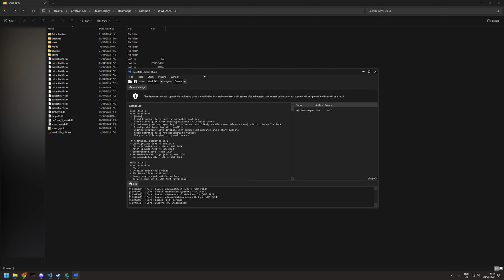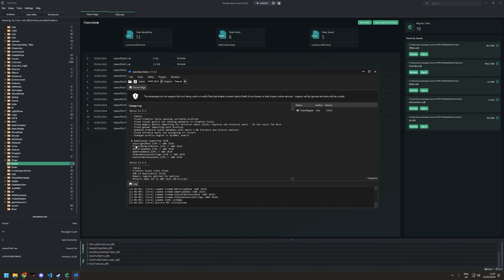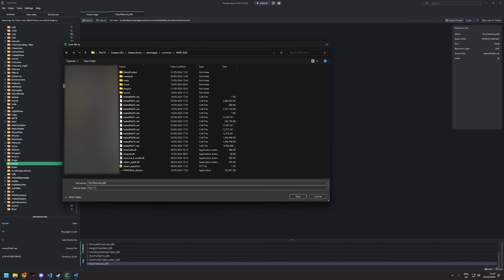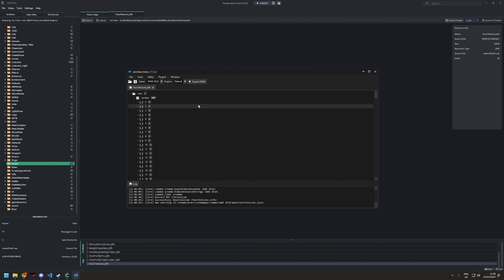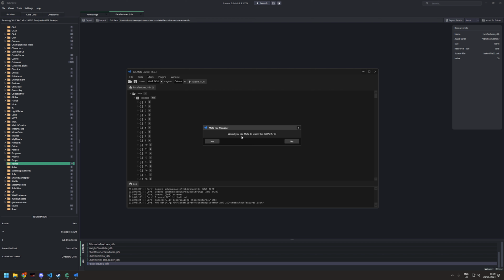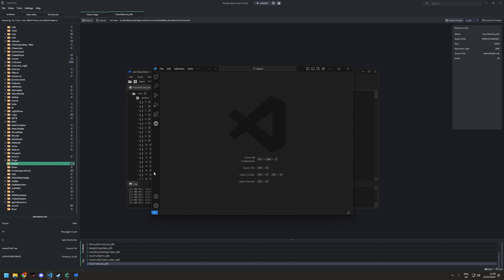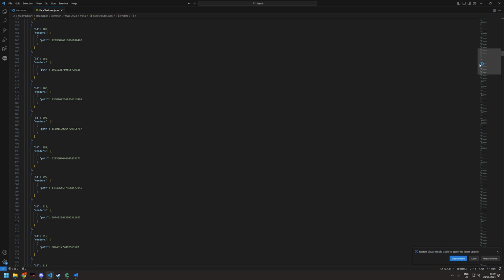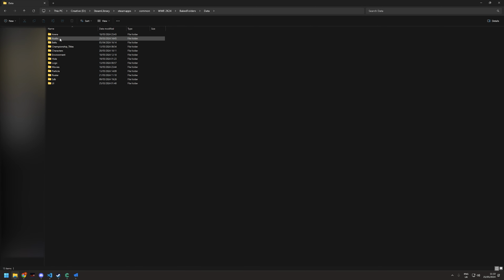META Basics | WWE 2K24 Modding, DISCOVERY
🚨 META  BASICS | WWE 2K24 MODDING 🚨